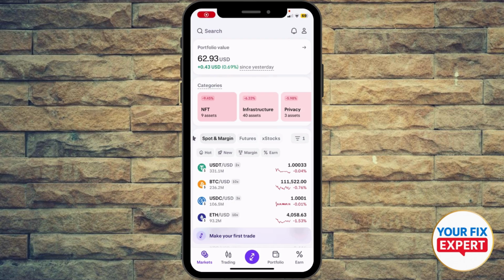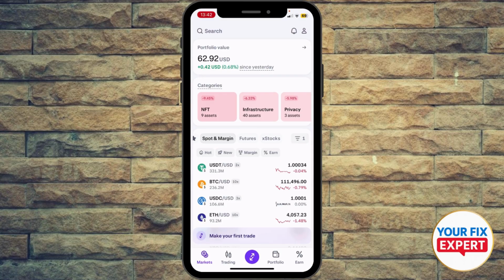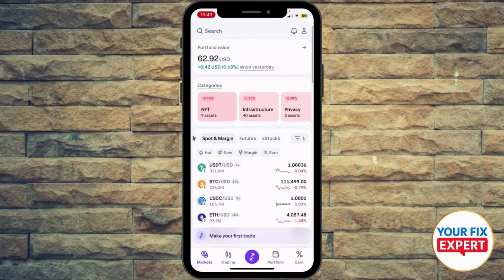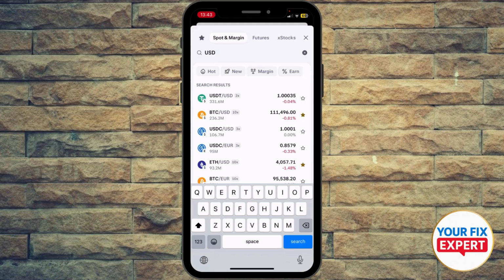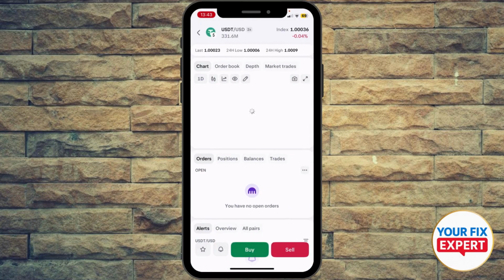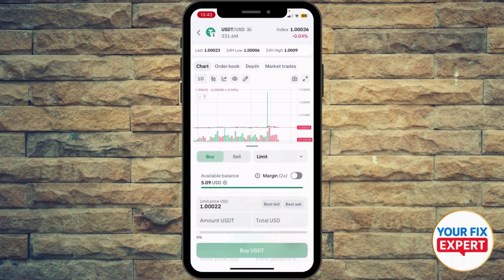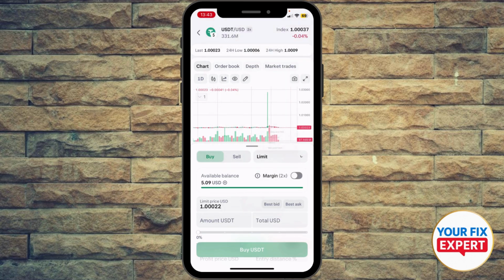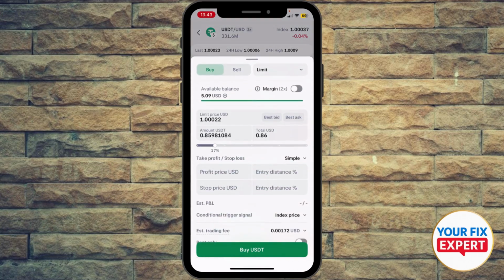How To Buy Usdt On Kraken Pro (2026) (Best Method)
How To Buy Usdt On Kraken Pro. Want to learn how to buy USDT on Kraken Pro? In this video, we show you step by step how to buy USDT on Kraken Pro, including tips on purchasing USDT Kraken and using Kraken Pro for crypto trading. Follow our Kraken Pro USDT tutorial to easily get USDT on Kraken, learn buy USDT safely, and understand how the Kraken exchange USDT process works. This guide is perfect for beginners looking for a crypto buying guide or a crypto tutorial on buying Tether on Kraken. Stay updated with Kraken updates 2025 and use our simple step by step guide to make your USDT purchase Kraken smooth and easy.